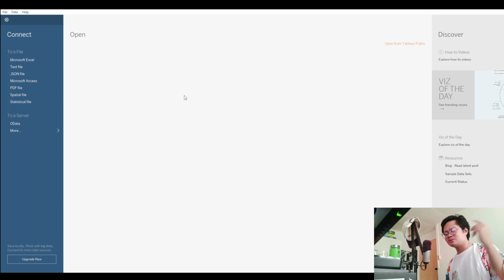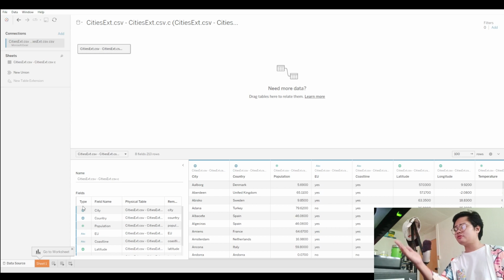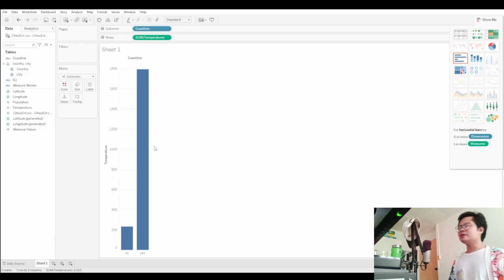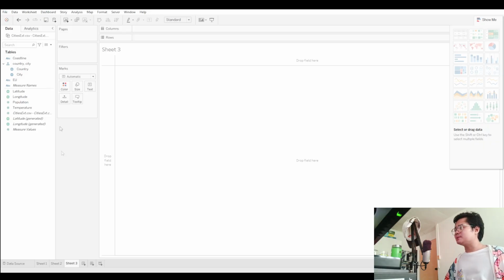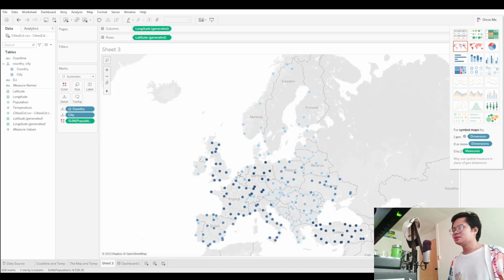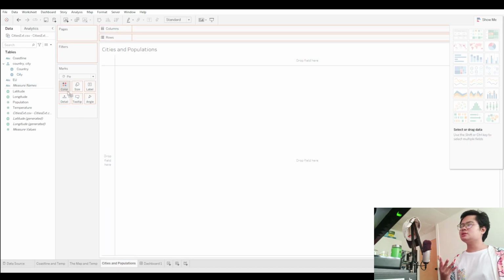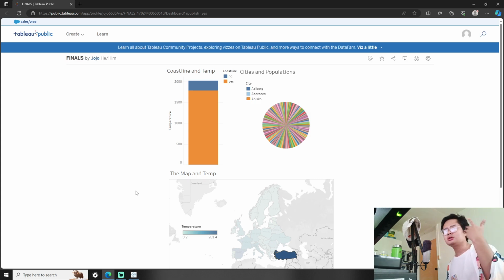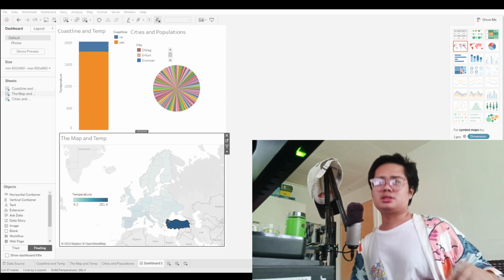Data Analytics Tools - Pitch Video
sorry for the bad English speaking, I used Tableau Public for my demonstration.